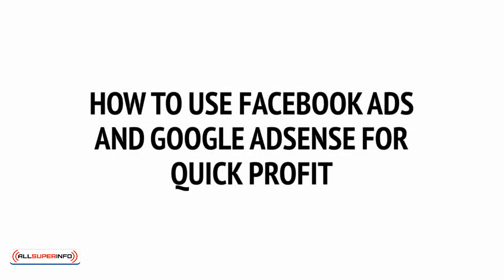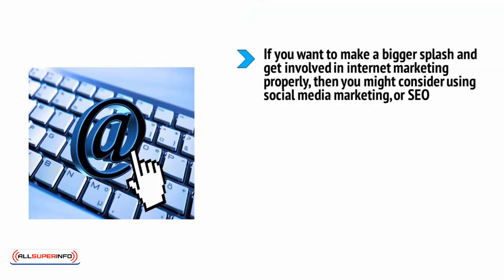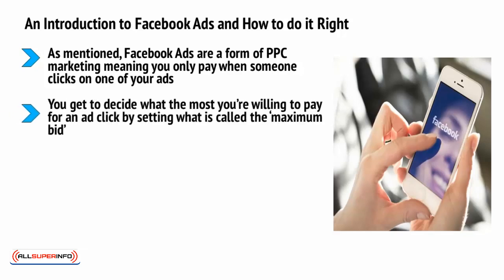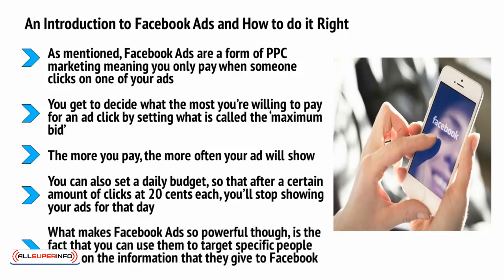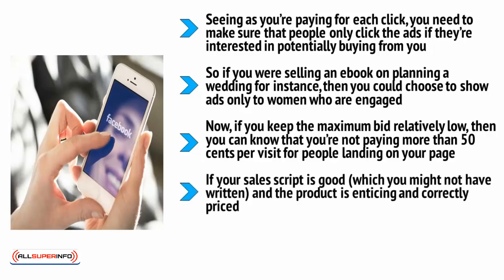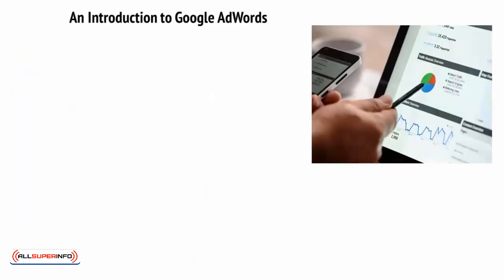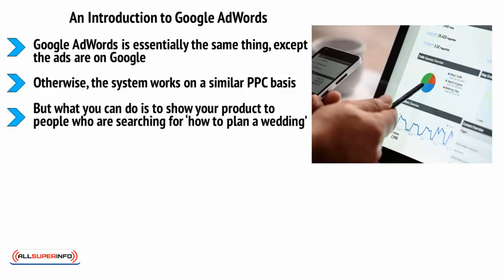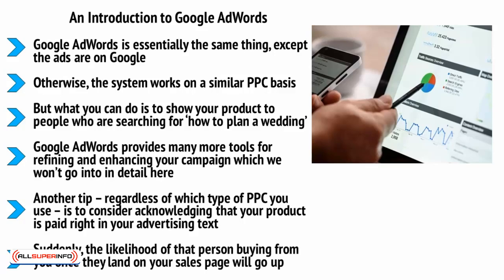6 How to Use Facebook Ads and Google AdSense for Quick Profit